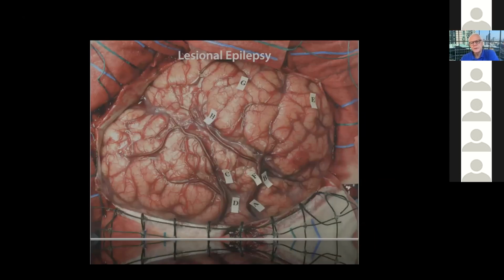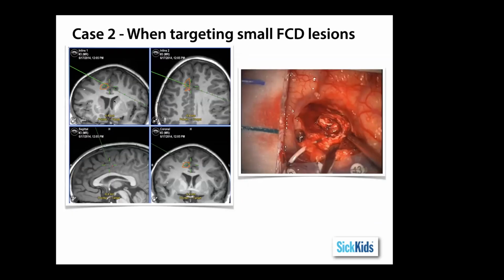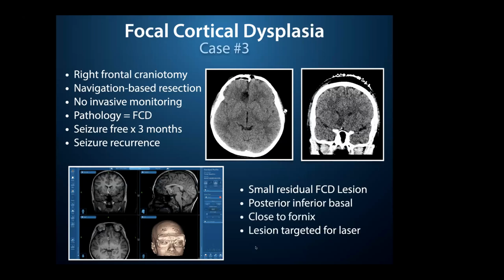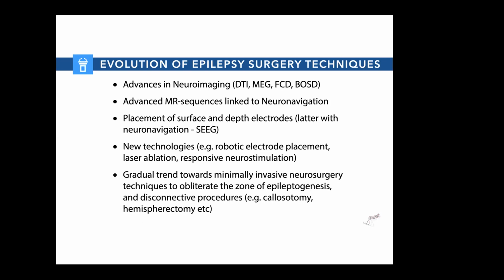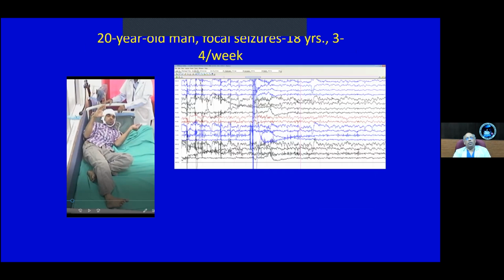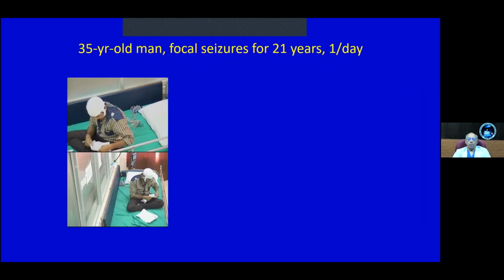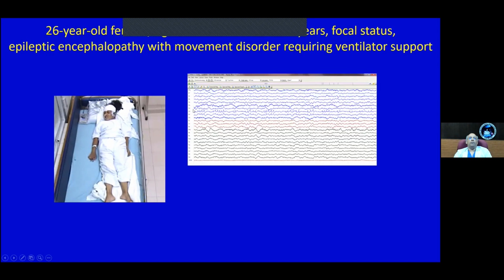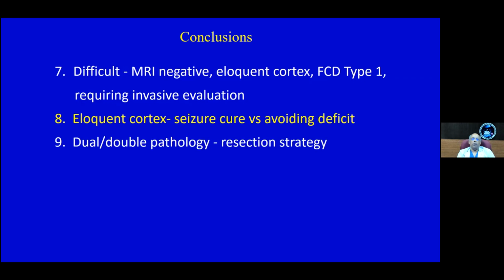ESTM webinar series: Global Epilepsy Surgery Technique Rounds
Focal Cortical Dysplasia
Speakers: James Rutka, Malla Bhaskara Rao